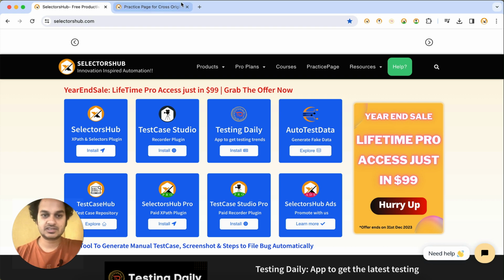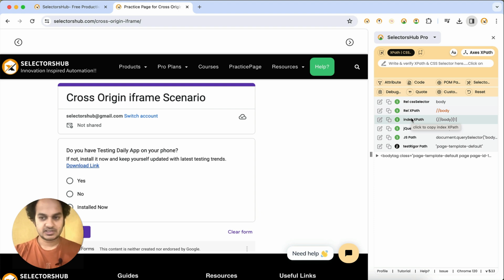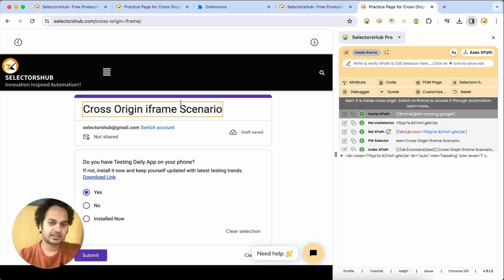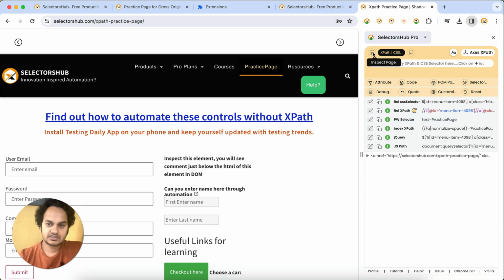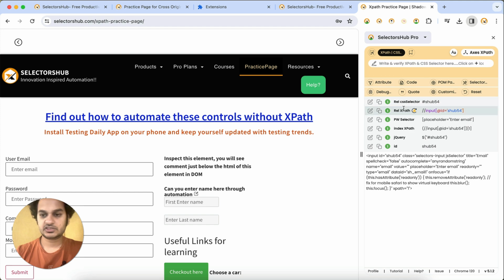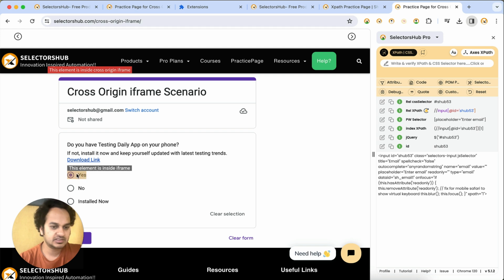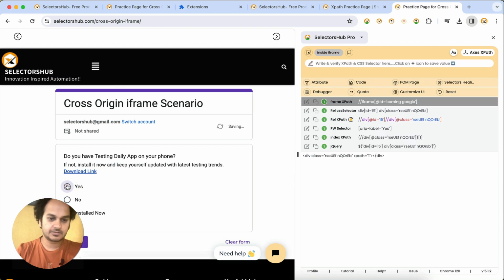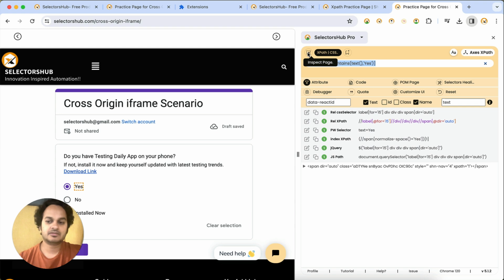SelectorsHub Pro NewFeatures: Cross Origin iframe support, Multi SH Inspector, Playwright Selector.